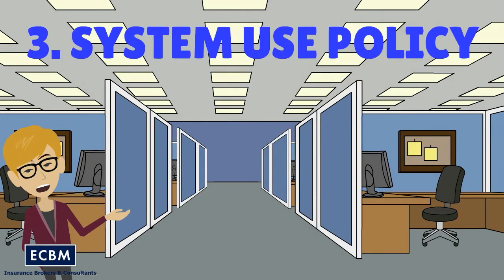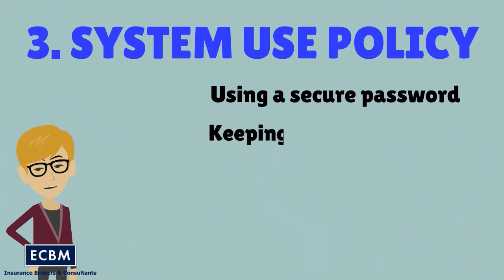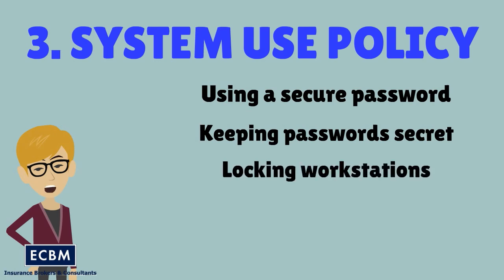Does Your Business Have A System Use Policy? Should It? (YES!!)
The I.T. department is back once again to help you incorporate more network security into your small business. New employees should be informed of what is acceptable use of your company's digital assets on day one.